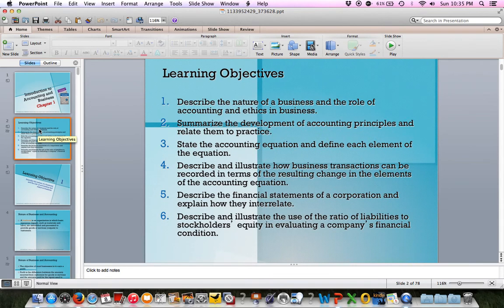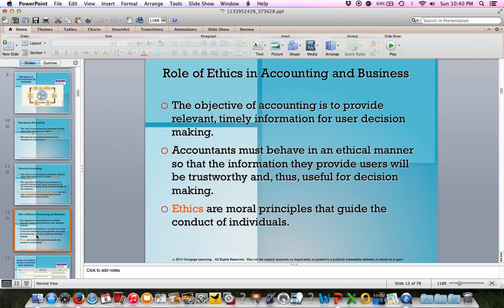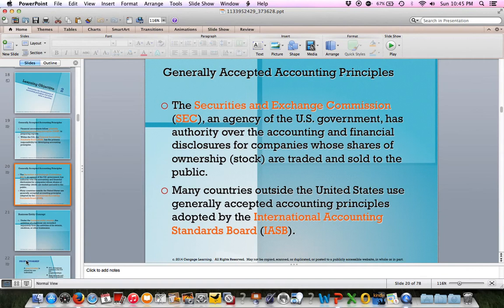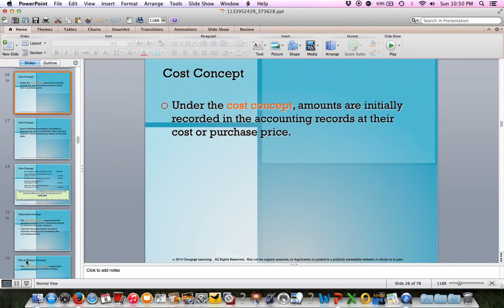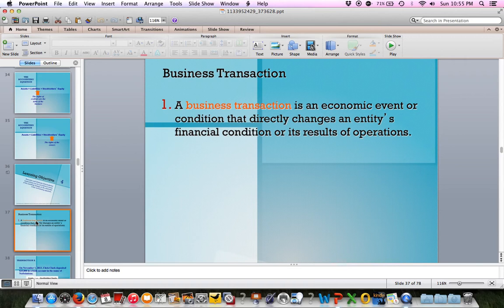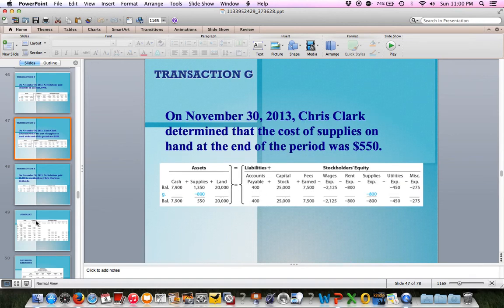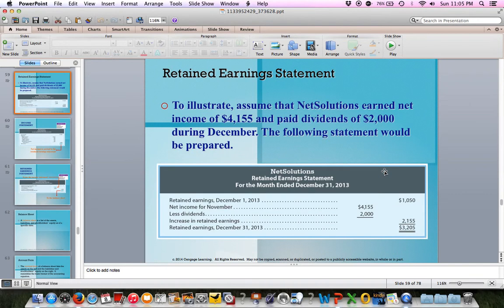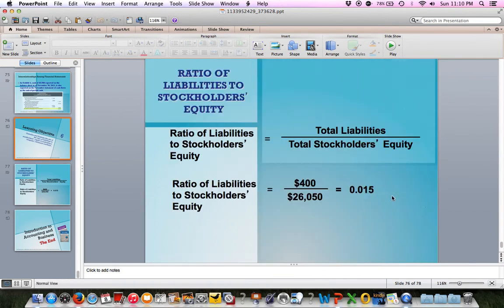ACC225 Chapter 1